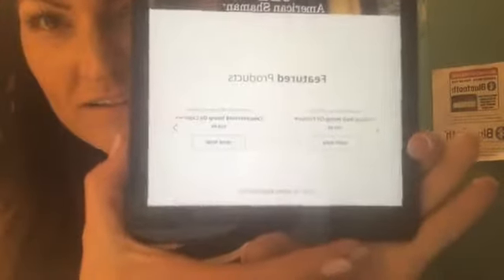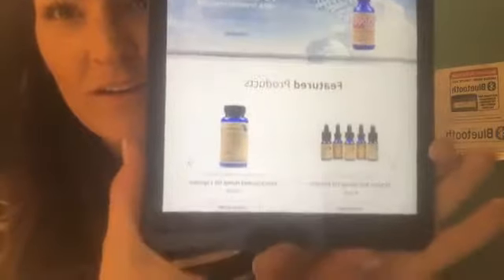HOW TO MAKE VIRTUAL COUPONS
Hi, MY NAME IS GEMA MCALISTER AND I WANT TO SHOW YOU HOW TO DO SOMETHING SUPER COOL! I ALSO HAVE A FEW NEW THINGS COMING, LIKE MY AD AGENCY WEBSITE THAT I AM ALMOST DONE BUILDING! IF YOU WOULD LIKE TO GET MORE INFO ON HOW TO GET THESE DEVICES THAT COULD DO VIRTUAL COUPONS FOR A BUSINESS, GO

DO YOU KNOW HOW TO TURN YOUR NOTIFICATIONS ON ? YOU ARE LITERALLY MISSING OUT ON SO MANY DEALS FROM STORES WITHIN A CLOSE PROXIMITY OF YOU! HERE IS A SHORT TUTORIAL OF HOW TO DO THAT ON AN IPHONE, BUT I DID IT ON AN IPAD.
THE APP I AM USING IS PHYSICAL WEB AND PHYSICAL WEB BLEESK. EVERYONE SHOULD GET THAT EVEN IF YOU HAVE AN ANDROID. THE WORLD IS CHANGING, AND THIS IS GOING TO BE THE NEW "NORMAL WAY" TO ADVERTISE, SO YOU DON'T WANT TO BE LEFT BEHIND RIGHT? IT NEEDS TO BE SHARED ALL OVER, BECAUSE A TON OF PEOPLE DON'T KNOW HOW TO DO THIS, EVEN THOUGH MOST PHONES ALREADY HAVE THEIR BLUETOOTH ALREADY TURNED ON.

1.THE STEPS WRITTEN OUT ON IOS ARE:
*GO TO THE APP STORE
*DOWNLOAD BOTH APPS - PHYSICAL WEB/PHYSICAL WEB BLEESK
*TURN YOUR BLUETOOTH AND LOCATION SERVICES ON
*MAKE YOUR APP A WIDGET BY GOING TO THE FAR LEFT SCREEN AND CLICKING EDIT AND ADDING IT IN THERE. IF THIS DOESN'T MAKE SENSE, THEN WATCH MY VIDEO. I ACTUALLY HAVE AN ENTIRE VIDEO ON ADDING A WIDGET.
*NOW THAT YOUR WIDGET HAS BEEN ADDED, AND YOU KNOW YOU HAVE IT UP AT THE TOP OR WHERE EVER YOU NEED IT, HIT DONE AND THEN YOU ARE DONE.

ON AN ANDROID-
*TURN ON YOUR BLUETOOTH & LOCATION SERVICES
*SWIPE DOWN ON YOUR NOTIFICATIONS
*CLICK ON THE "NEARBY" WHICH IS THE BLUE TRIANGLE
*ALL YOUR "DEALS" WILL BE IN THAT AREA

If you want more information on what sends out these "deals", you can get these for your business too!